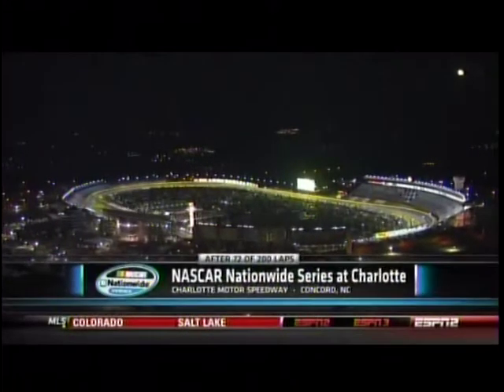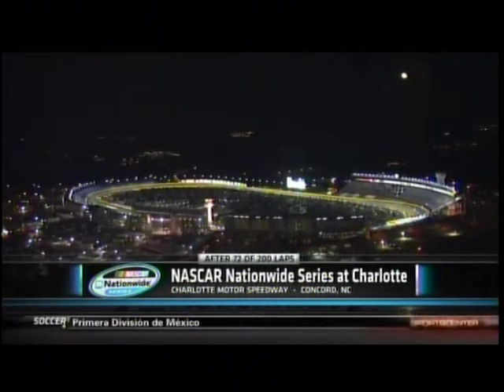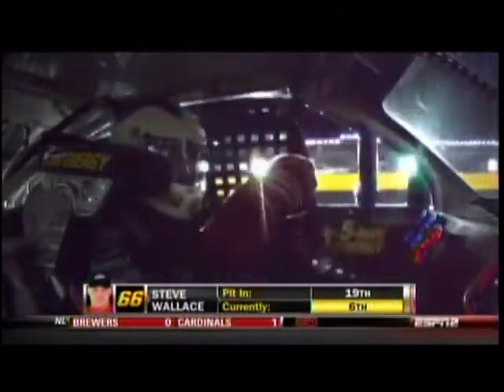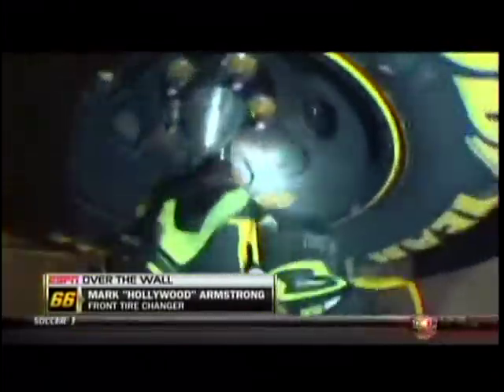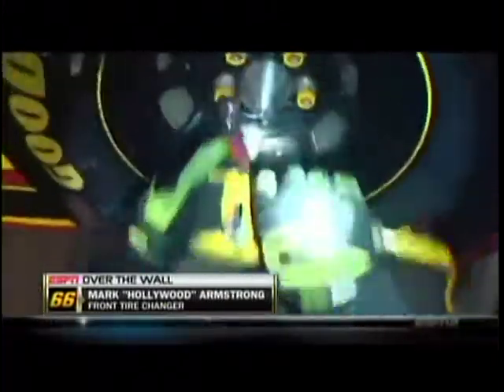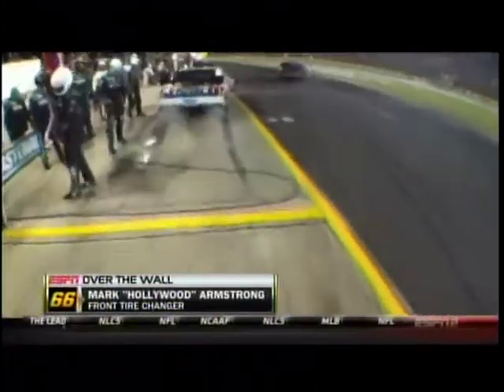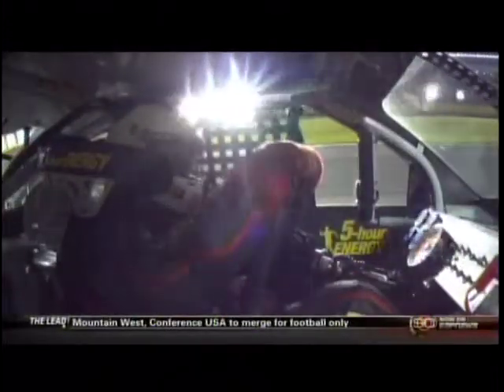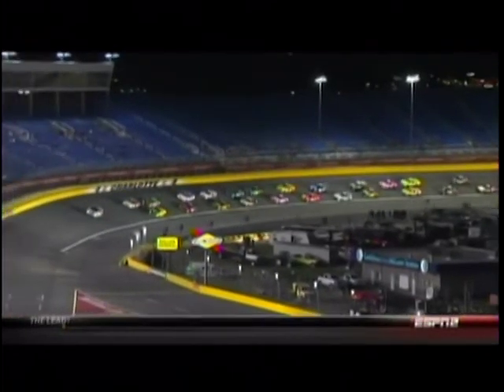Steven Wallace Mark Armstrong Making Up Spots NNS Dollar General 300 2011.mpg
Steven Wallace Mark Armstrong Making Up Spots NNS Dollar General 300 2011